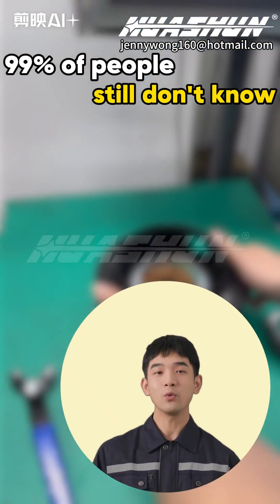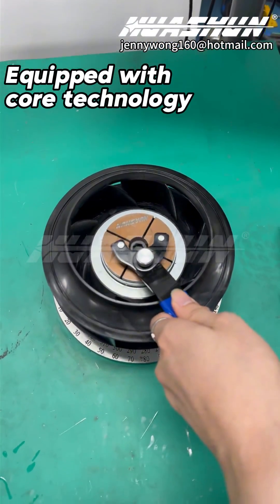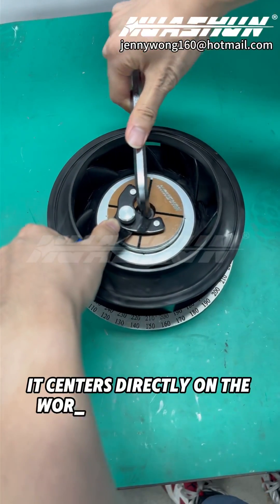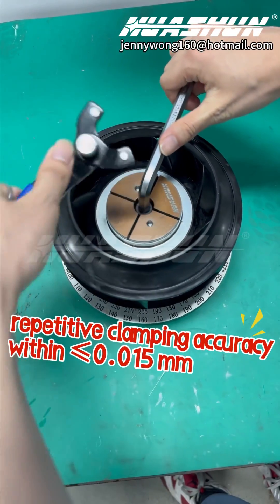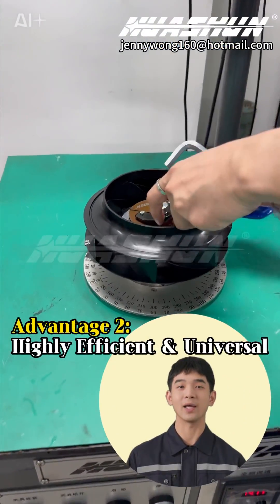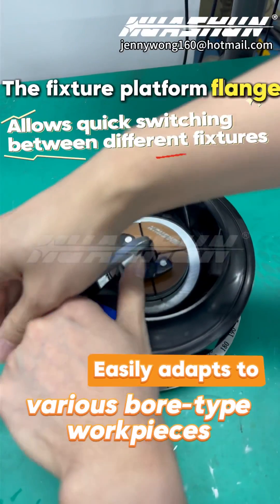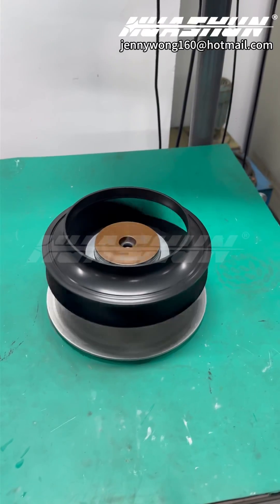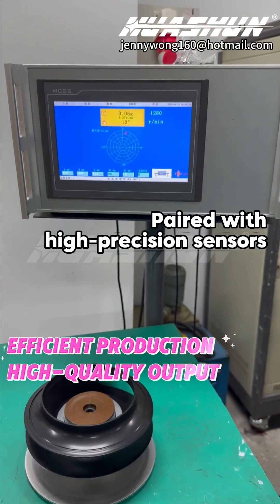the core advantages of HUASHUN vertical balancing machine:manual elastic internal expansion fixture.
Internal Expansion, Ultimate Balance! Unveiling the core advantages of HUASHUN universal vertical balancing machine: manual elastic internal expansion fixture.